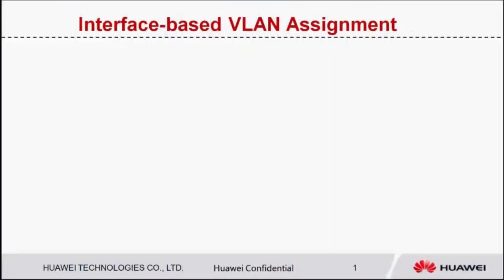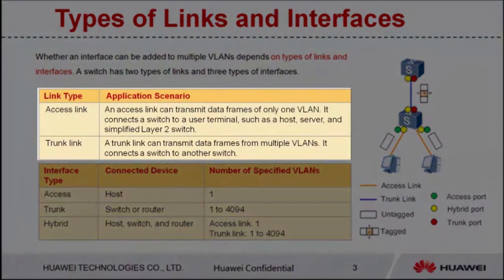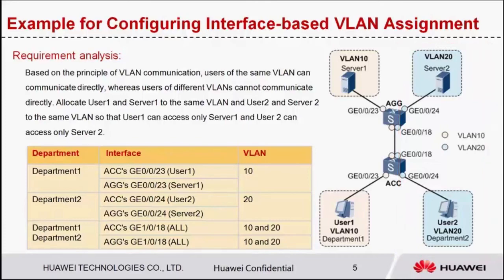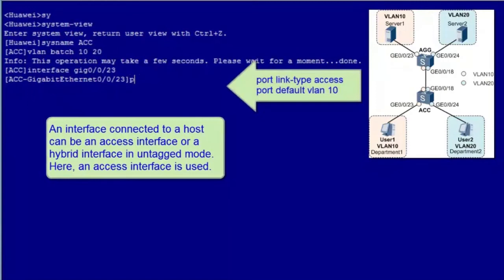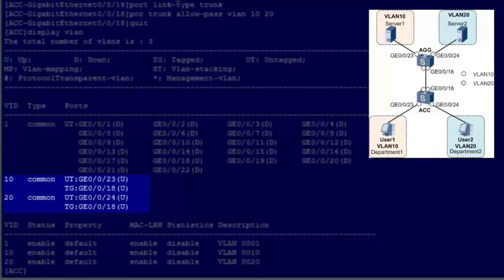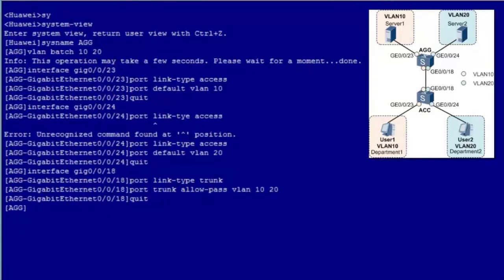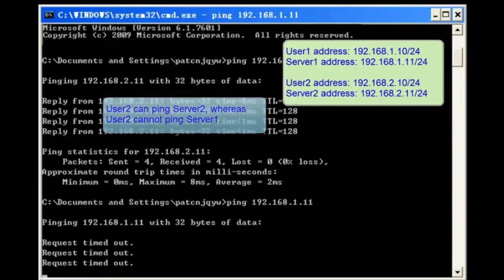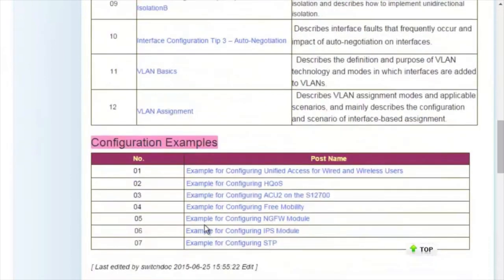HUAWEI S2700, S2750, S5700, S5720 ,S6700 and S6720 Series Switch: How to Change Port Type to Trunk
If You Use S5700, and the Version is V2R5 and later, You Can Change the interface type to trunk directly. After the interface type is changed, the old VLAN configuration on the interface will be deleted. If you wanna  Add multiple interfaces to multiple VLANs, you batch create vlans, create a port group, and then configure the interface type and VLAN in the port group view.